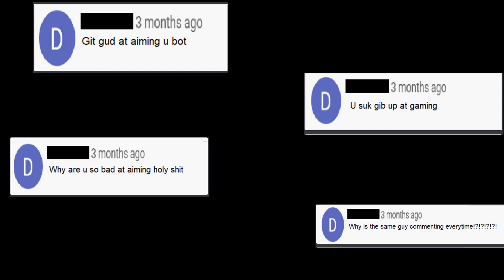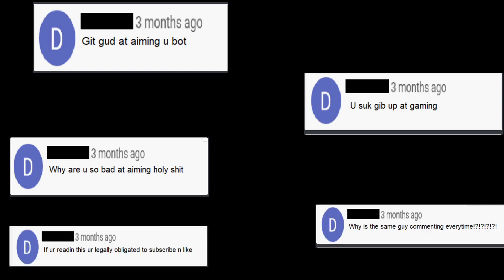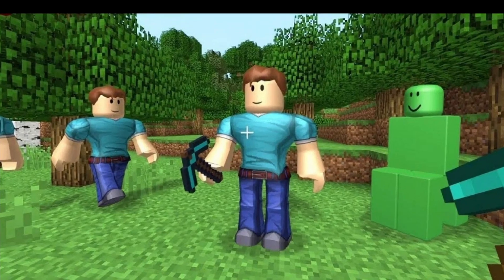To everyone who doubted my aim...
Heads up, this video is a joke.
I made this in like 2 hours. If u don't know, that isn't sufficient time to make a proper video. So yea I apologize for that. I'll catch you guys in the next video.

Not Minecraft, But Water Rises or Minecraft, But Lava Rises, or any other but challenge like that. This is a speed run / speed runner of Minecraft against a killer / assassin but it is me and my good friends playing the NEW GTA V MOD (hahahah)